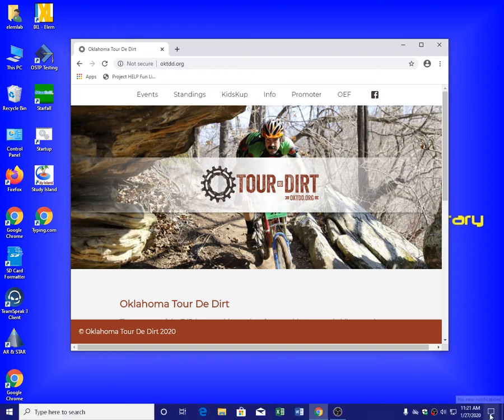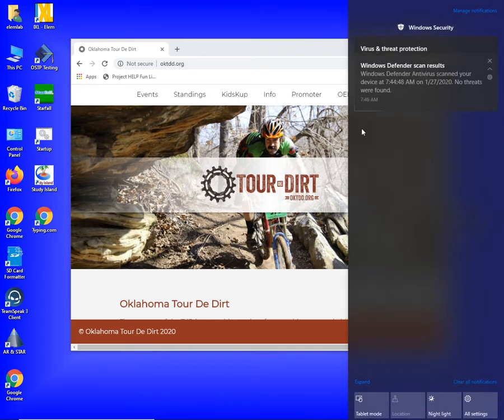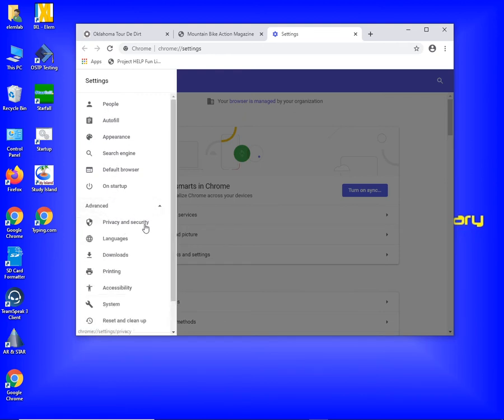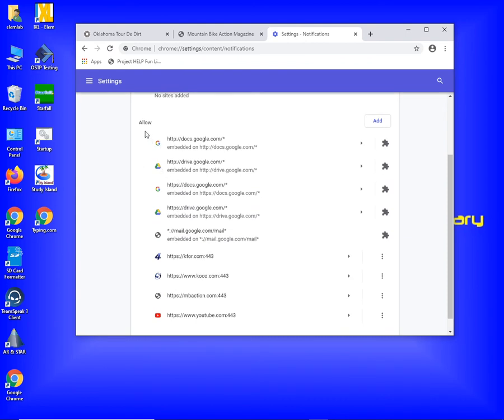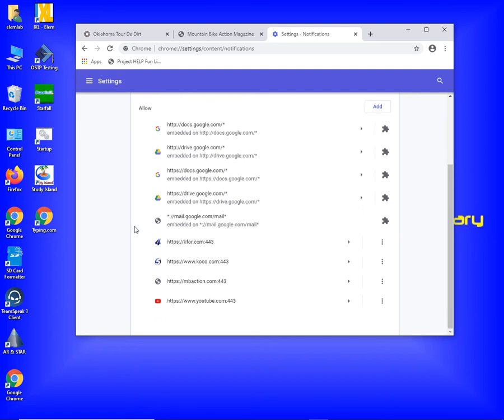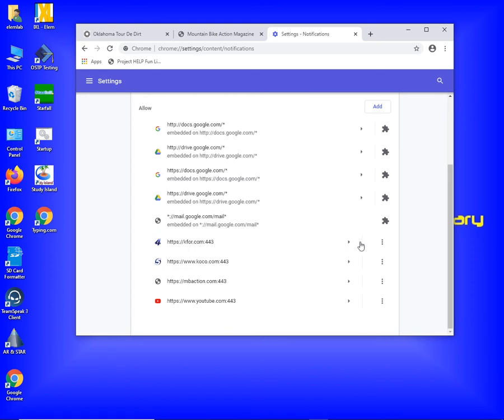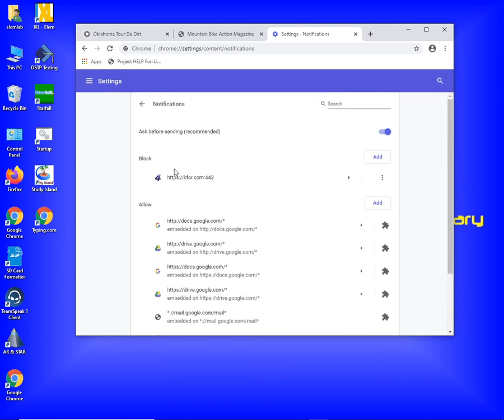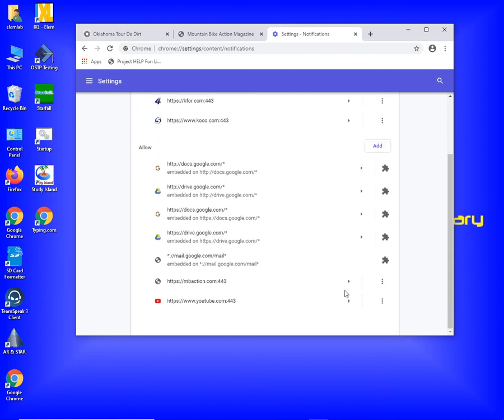Unwanted Notifications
Why you are getting them and how to resolve them